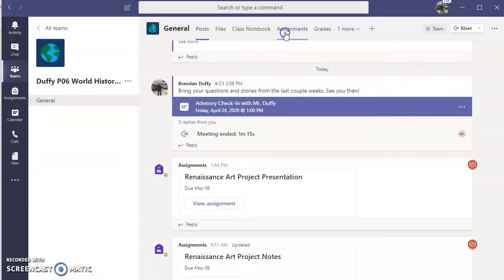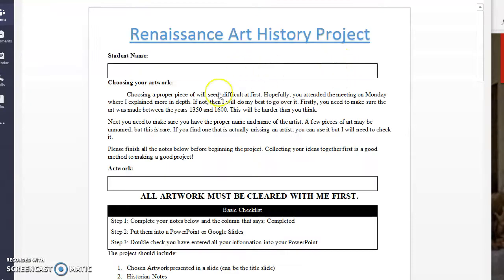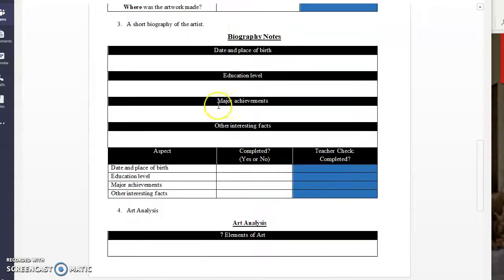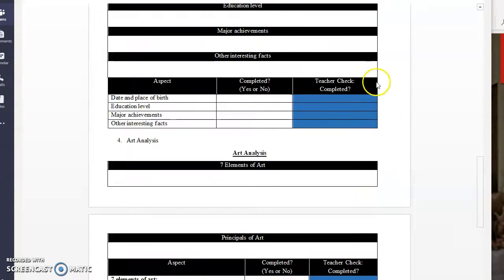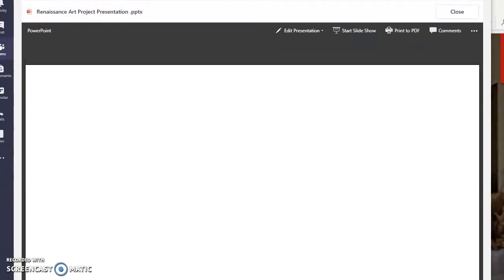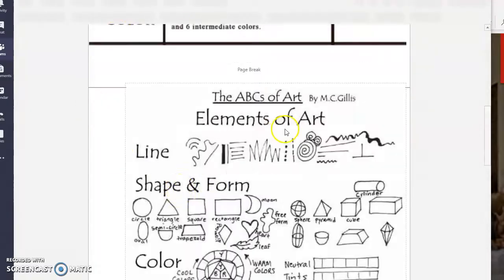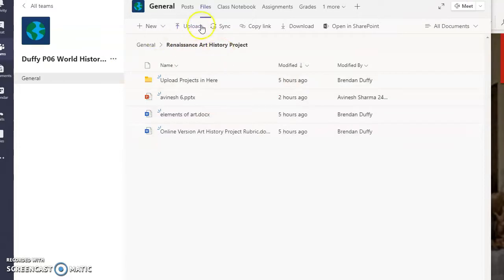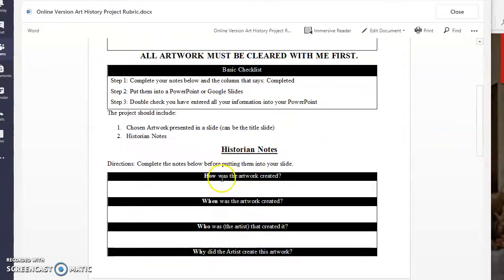Renaissance Art Project File Explanation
This is a short video explaining the basics of where to find the different parts of our Renaissance Art Project for this week.